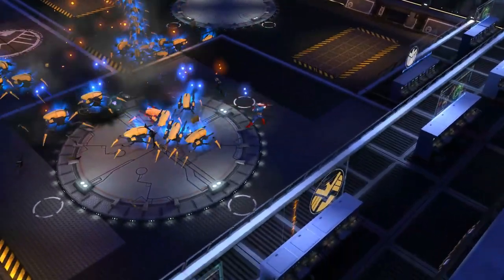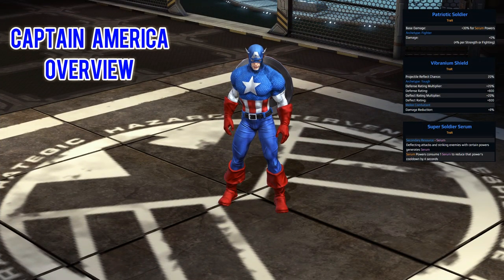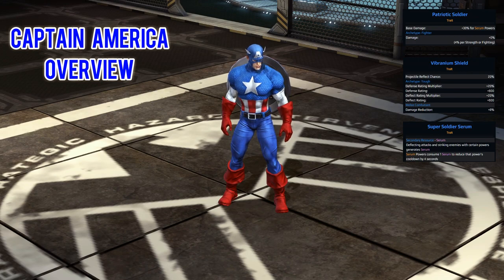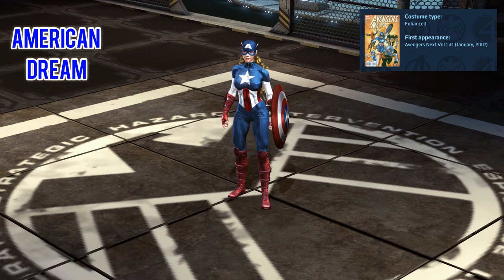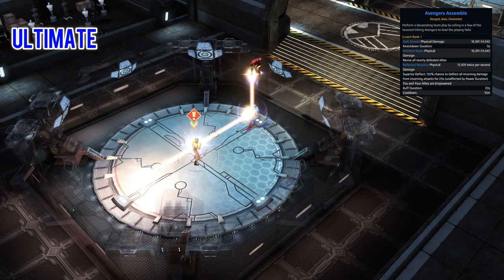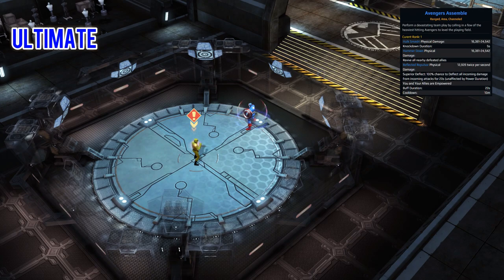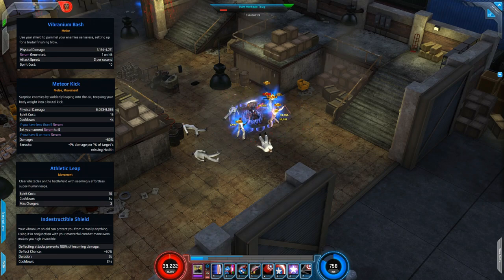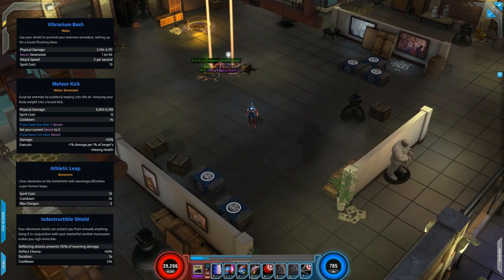Captain America: Beginners Guide - Marvel Heroes Omega (PC/PS4/XBOX)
A beginners guide to all things Captain America in Marvel Heroes Omega. Features skill overview, gameplay, costumes and more! Footage taken from PC version.

Attributes, traits & resource 0:47
Costumes 2:13
Signature & Ultimate 3:06
Gameplay & skills overview 5:01